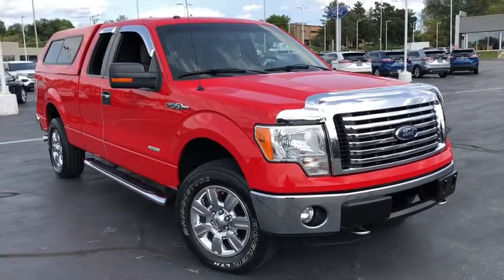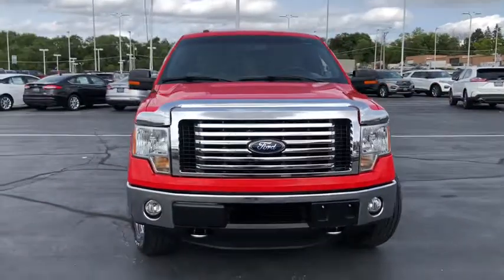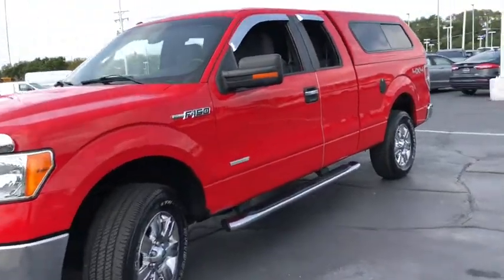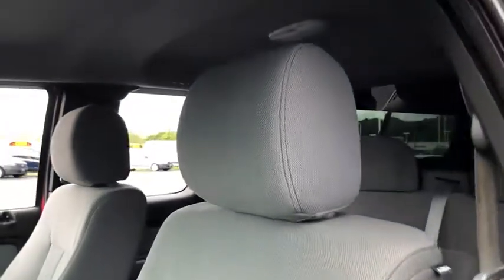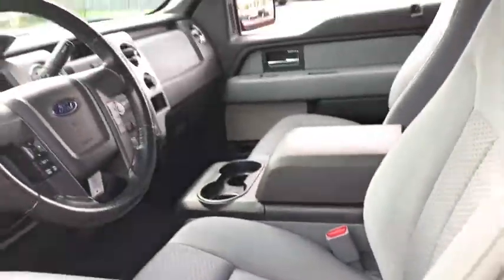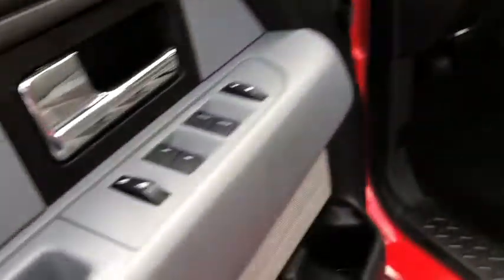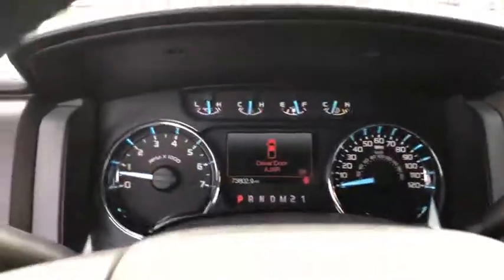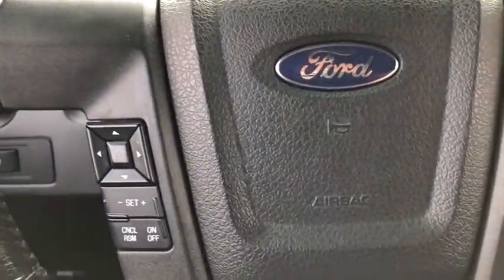2012 Ford F-150 Elgin, Streamwood, Dundee, Schaumburg, Bartlett, IL 10252A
Race Red Used 2012 Ford F-150 available in Elgin, Illinois at Hopkins Ford. Servicing the Streamwood, Dundee, Schaumburg, Bartlett, IL area.

Hopkins Ford
2020 North Randall Rd

2012 Ford F-150 XLT 4WD***CLEAN CARFAX***LOCAL TRADE***XLT Chrome Package***XLT Convenience Package***18 Chrome-Clad Aluminum Wheels 4.2 LCD Screen in Cluster 5 Chrome Running Boards 6-Way Power Driver Seat ABS brakes Auxiliary Transmission Oil Cooler Chrome Door Handles w/Black Bezels Chrome Exhaust Tip Compass Electronic Locking w/3.55 Axle Ratio Electronic Stability Control Heated Power Side Mirrors Illuminated entry Leather-Wrapped Steering Wheel Low tire pressure warning Order Code 507A Power Adjustable Pedals Remote keyless entry SelectShift Transmission Self-Dimming Rear-View Mirror SIRIUS Integrated Satellite Radio SYNC Tailgate Step Traction control Trailer Tow Package Upgraded Radiator.brbr***Ask us about our Hopkins Honors Program***Serving the Fox Valley area since 1982 from Elgin Bartlett Schaumburg Hoffman Estates South Elgin St. Charles Hampshire Huntley Dundee and many more. Transparent pricing and excellent service is why were the best in the area. Recent Arrival! Odometer is 36729 miles below market average!brbrAwards:br  * 2012 KBB.com Brand Image Awards